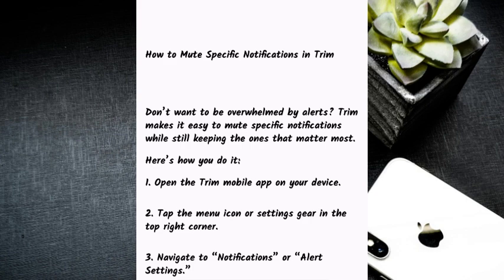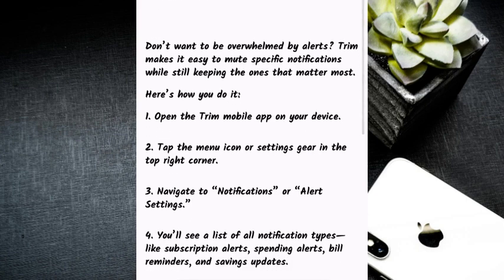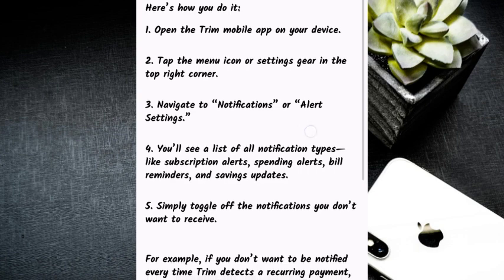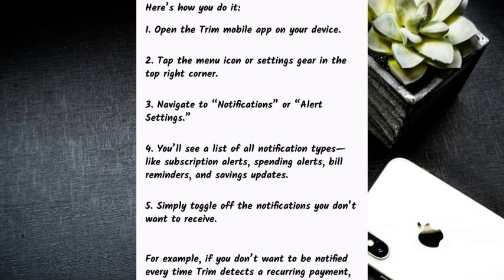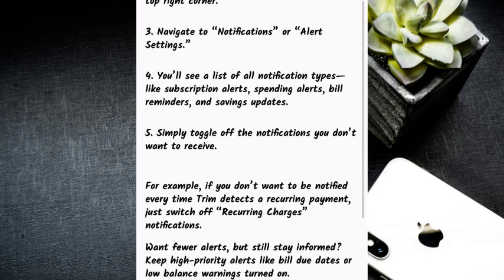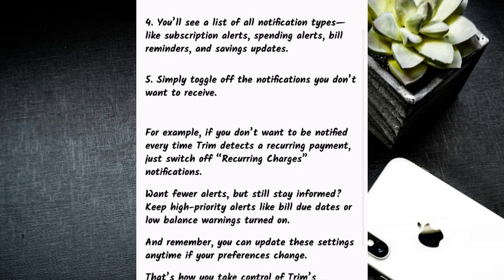HOW TO MUTE SPECIFIC NOTIFICATIONS IN TRIM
In This Video, you will learn about HOW TO MUTE SPECIFIC NOTIFICATIONS IN TRIM